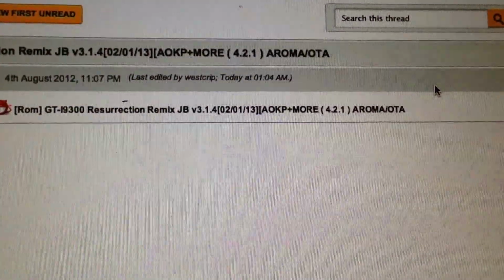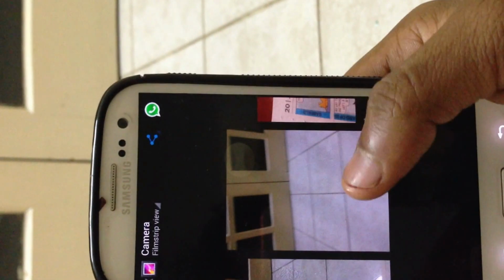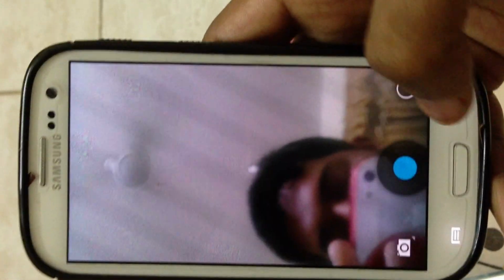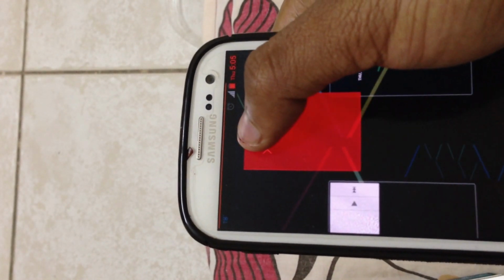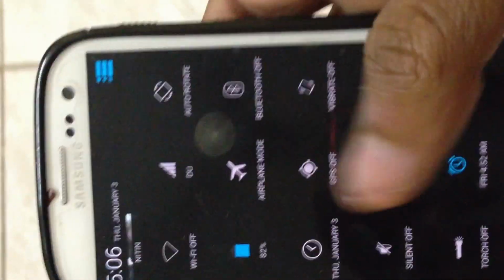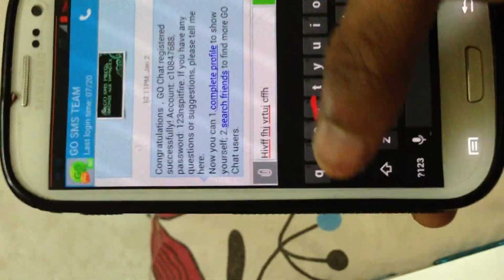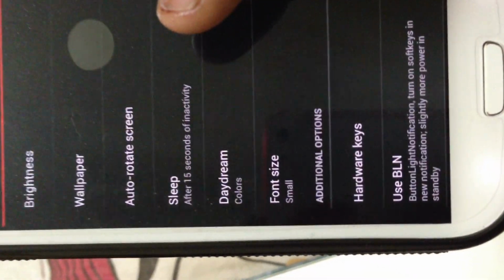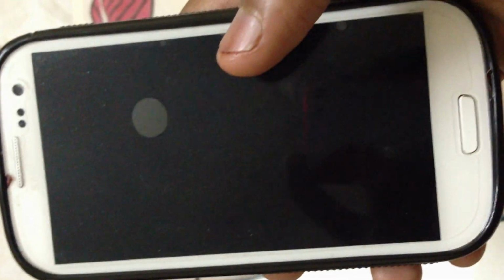Samsung Galaxy S3 running Android 4.2.1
This is a brief preview of Android 4.2.1. I have installed Resurrection Remix Rom 3.1.4. It is a massive improvement over 3.1.3 as it was slow,buggy and Bluetooth Dont worry. This one is perfect enough to use as a daily driver.